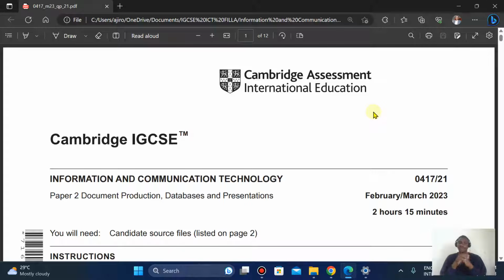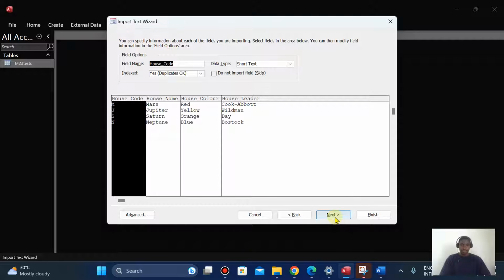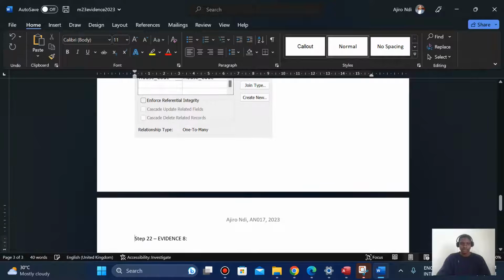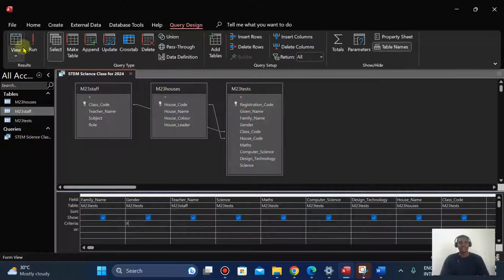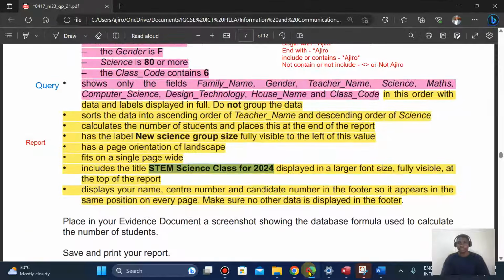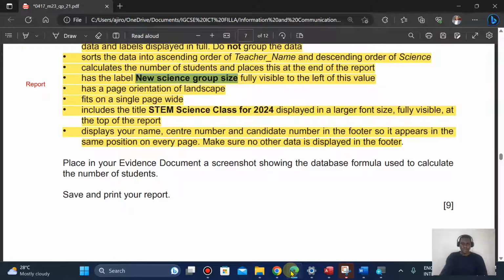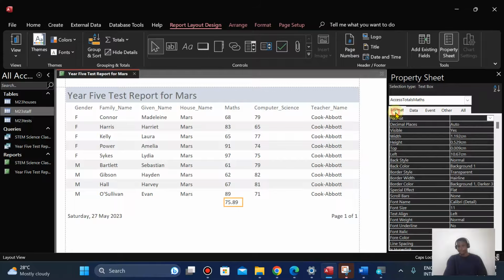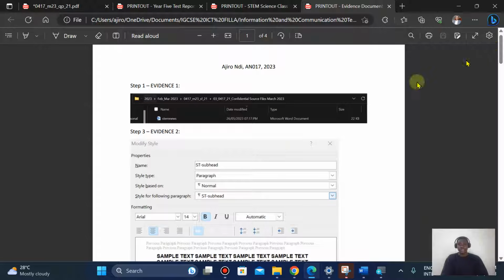IGCSE ICT (0417/0983) Paper 2 Database February March 2023 Variant 21 | Microsoft Access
This video is a step by step guide on how to handle questions on database task in February March 2023 variant 21
Every illustration is detailed to the last, so as to build your confidence on database.

0417/21/f/m/23

Ajiro Tech offers Personalized Paid Tuition for the following subjects:
- ICT (0417/0983)
- Physics (0625)
- Chemistry (0620)
- Mathematics (0580)